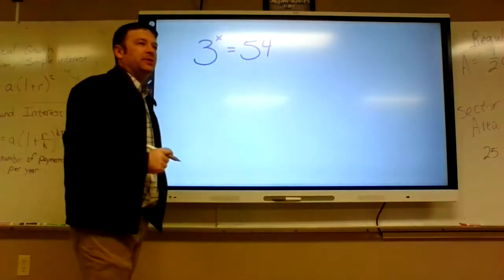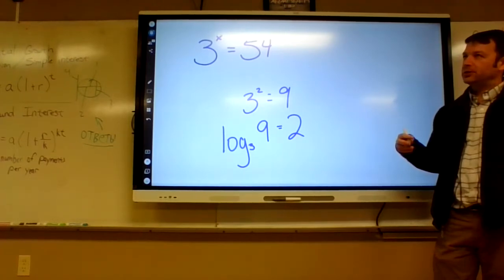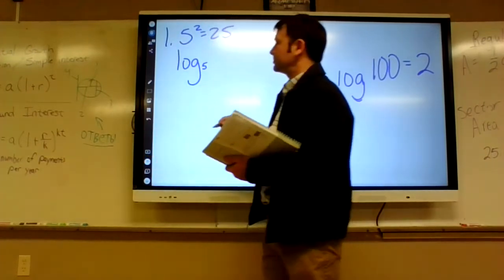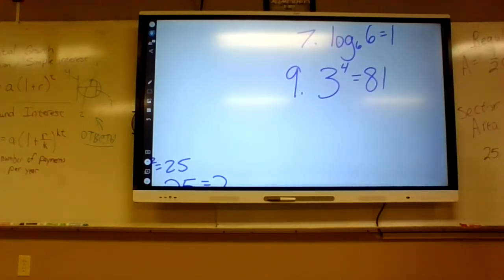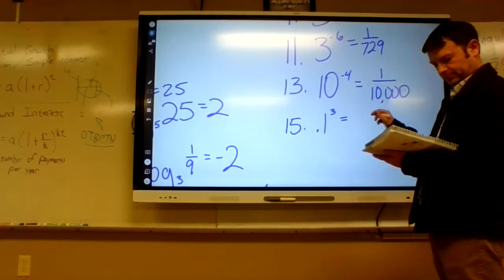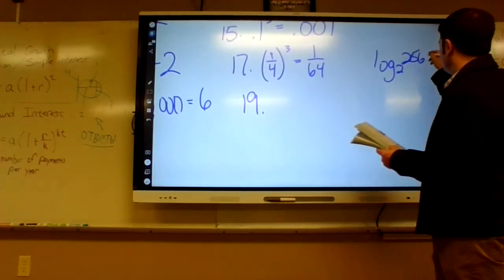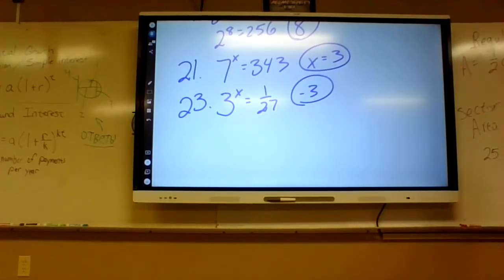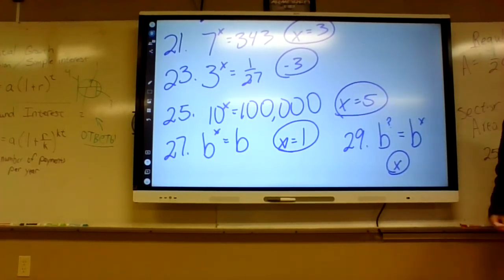Algebra2 pg 357 #1-30